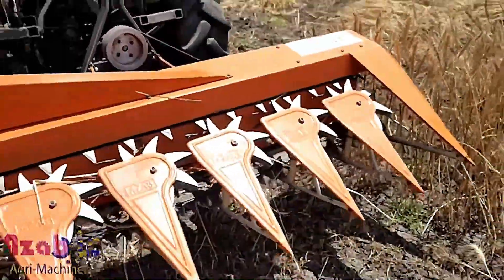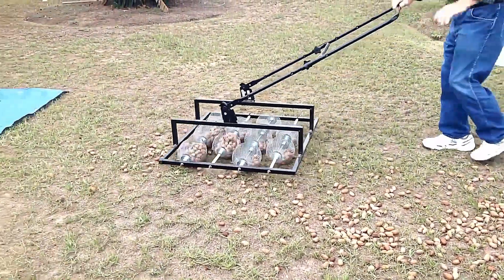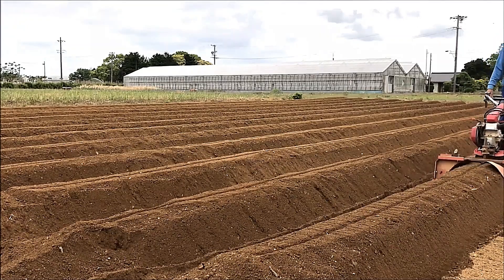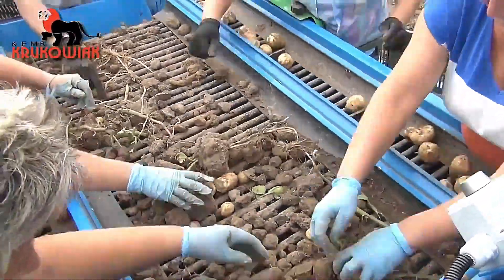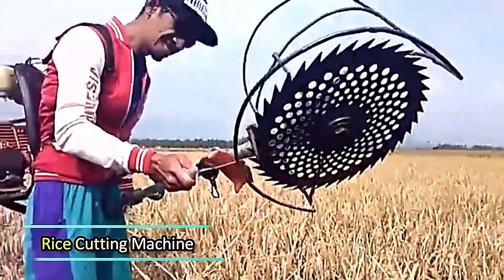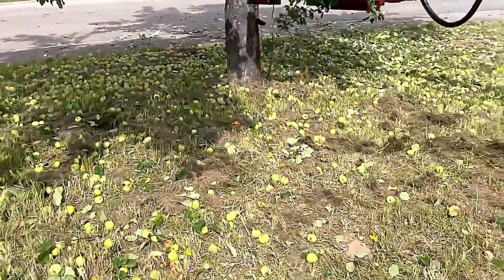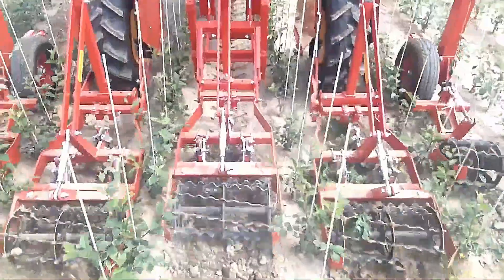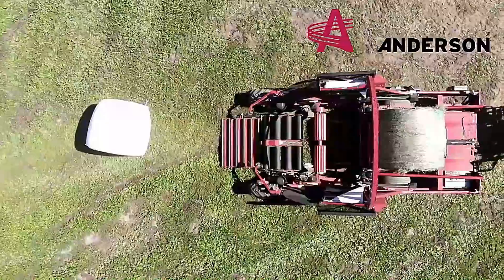Unbelievable 🚜 | Farmers' Secret Machines You'll Wish You Knew About!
Ever Wonder What High-Tech Tools Farmers Use Behind the Scenes?

In this eye-opening episode, Smart Pulse uncovers the secret farming machines that most people have never seen — but every farmer swears by. These unbelievable machines aren’t just cool — they’re total game-changers, built to save time, increase yield, and revolutionize how we grow and harvest food.

From automated soil testers to multi-functional harvest bots, these next-level tools are the hidden heroes of modern agriculture. Whether you're into tech, farming, or futuristic gear, this one will blow your mind!

📌 Featured Machines Include:
🔹 Hidden tilling machines with GPS-guided precision
🔹 Harvesters that sort and package crops automatically
🔹 Seeders that scan the soil before planting
🔹 Compact tractors with powerful AI systems
🔹 Livestock machines that monitor animal health in real time
00:00 - Rice Seedling Planter
01:06 - Nut Wizard
01:57 - Planting Sweet Potatoes
02:34 - Potato Planting
03:09 - Potato Digger
03:58 - Wheat Reaper Knotting
04:51 - Rice Cutting Machine
05:34 - Fruit Tree Shaker
06:21 - Apple Picking Machine
06:46 - Finger Weeders
07:28 - Bale Wrapper
08:00 - Individual Bale Wrapper

👉 Share it with friends who love unique rides.